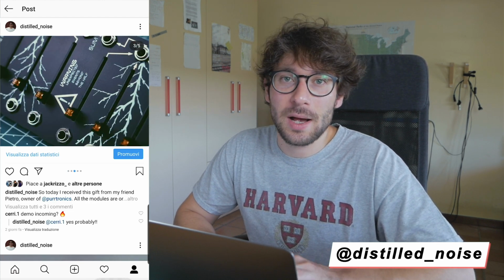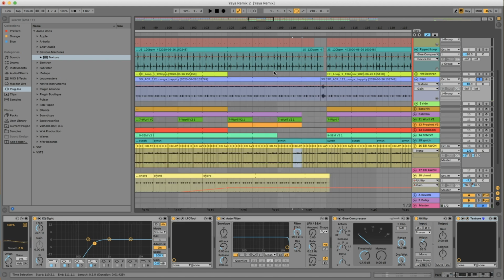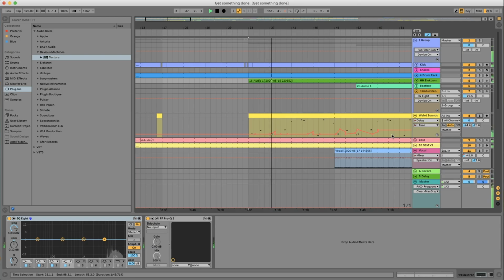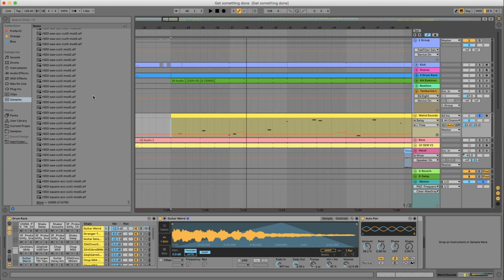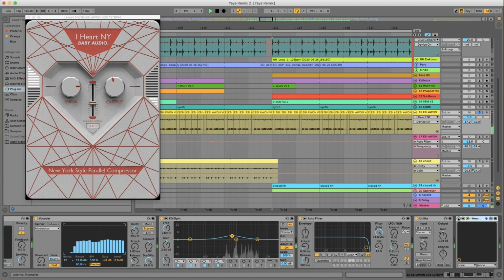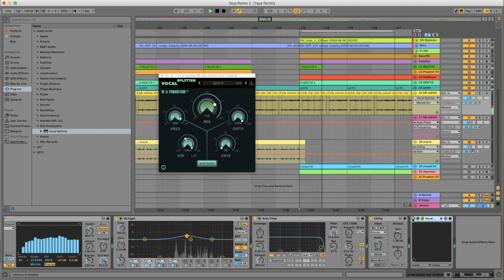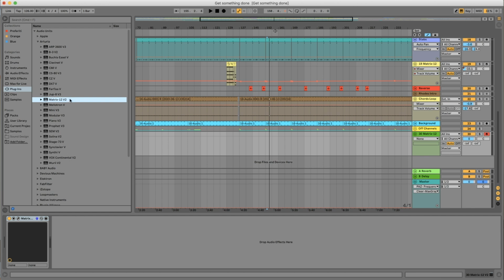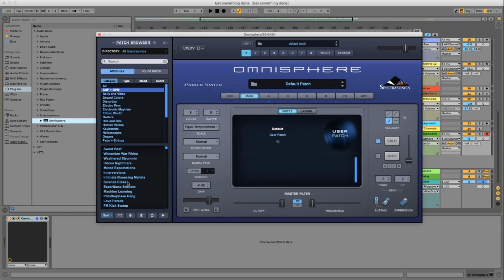How I stay inspired to make minimal house music | distilled noise